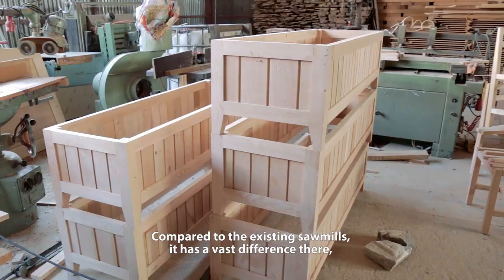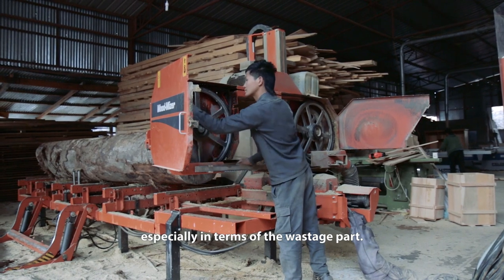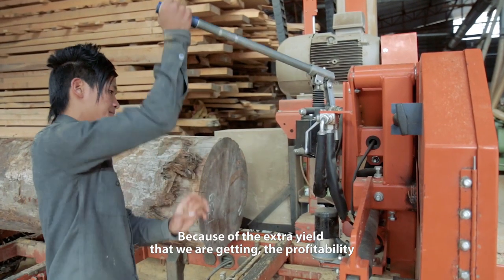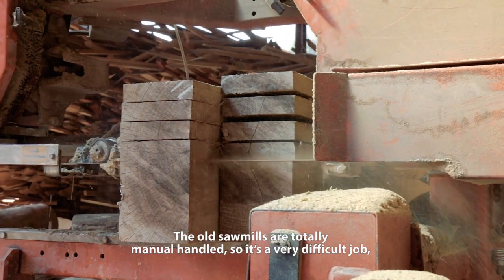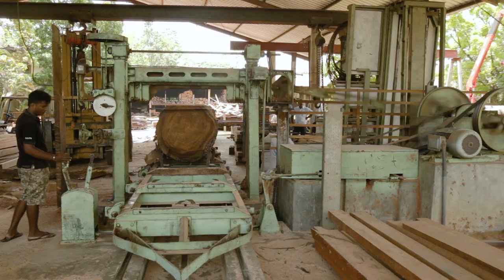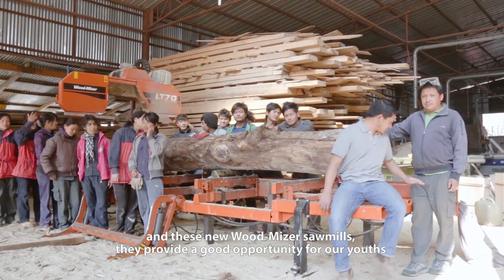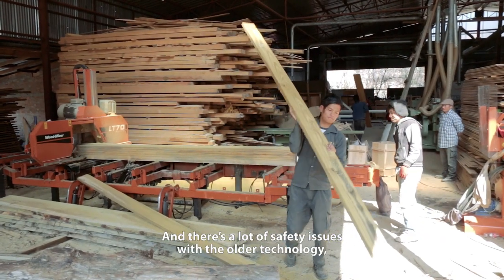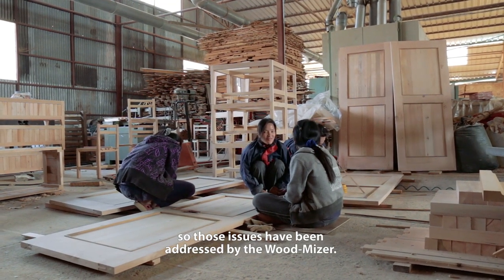Wood-Mizer Dealer in Bhutan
Mr. Passang is an experienced Bhutanese sawmiller and woodworker who describes in this interview how he introduced new sawmilling technology to Bhutan to help other sawmillers make better use of their resources and lower costs.

Q – Can you describe what makes Bhutan’s timber industry unique?
A – In the Central and Western regions, we are cutting mostly conifer species. In the Southern belt, it is mixed hardwood species. And in the Eastern region hardwood we have species like oak, walnut, and birch. Bhutan actually is a solid wood market, and considering all the vast Natural forest resources, Bhutan is very ideal for sawmill businesses.
The Natural Resources Development Corporation - the only logging corporation in Bhutan - does all the timber harvesting. After the harvest, timber is distributed among wood-based industries and the sawmillers for onward sales to customer.

Q – How did you become involved with woodworking yourself?
A – My parents used to run a small sawmill. After my schooling, I joined and slowly took over the sawmilling business. The name of the company is Ongdi Timber Industries, and we produce value-added products like furniture, and building components like doors and window frames, shutters, flooring, wall panelling, and ceiling panels from a variety of wood species.

Q – What kind of clients do you serve?
A – Mostly contractors. Then big projects like hotels, and then some high-end customers like the Royal families and Resorts.

Q – Why are you advocating the use of thin-kerf sawmills, versus the traditional sawmills currently used by the majority of sawmillers in Bhutan?
A – First, it is because of the recovery percentage that we get out of the logs that we are sawing. Compared to existing sawmills, thin-kerf sawmills have a vast advantage especially in terms of the waste aspect. The old sawmills are handled completely manually, so it is a very difficult job.
As well, these new Wood-Mizer sawmills provide a good opportunity for our youth to be employed in the sawmill industry. There are many safety issues with the older technology, so those issues have been addressed by the Wood-Mizer sawmills.
Another reason is the rising price of timber… and so the appropriate technology was more important to bring in to conserve. So especially from the conservation point of view, the government fully supports this. Any technology that gives an added input/output is highly appreciated.